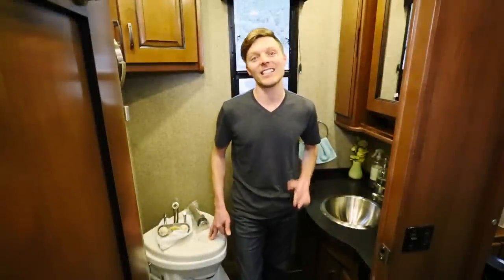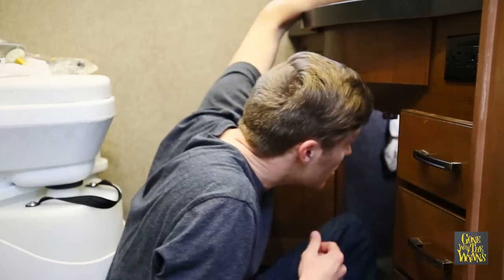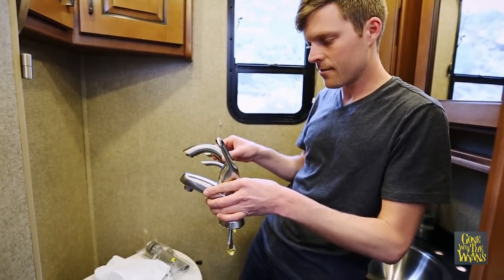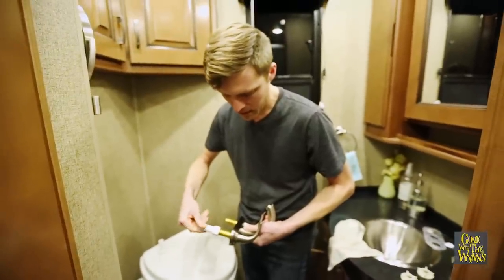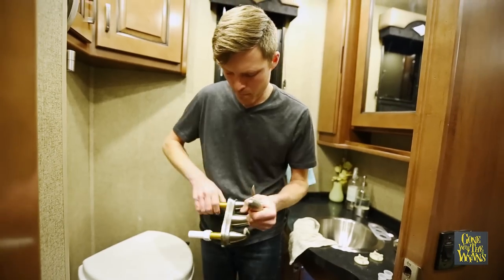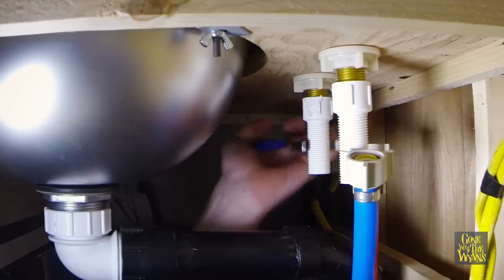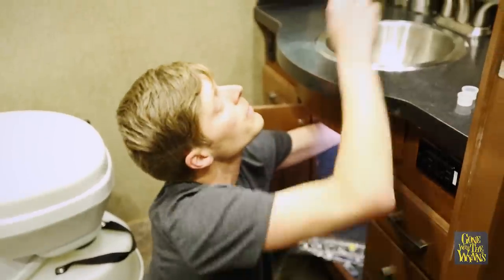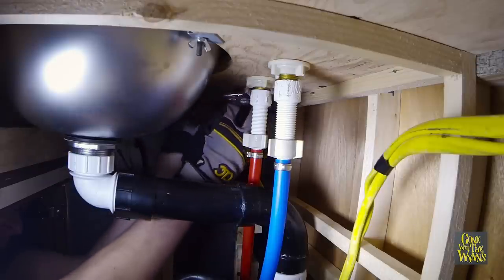How NOT to Replace an RV Bathroom Faucet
Replacing a bathroom faucet should be one of the easiest Do-It-Yourself modifications one can do in an RV.  In fact it's so easy I told Nikki "I won't even need any tools" and "it should only take me an hour!"

Since I'm writing an entire post, and the video below is 11 minutes 25 seconds long, you can guess I hit a few road bumps along the way during my bathroom faucet swap.  So with my head held low in shame, may I present our video on How NOT to Replace your RV Bathroom Faucet!